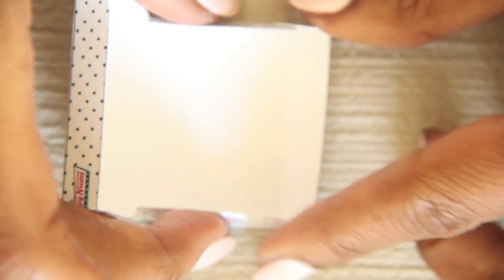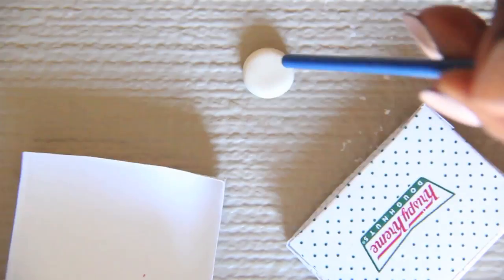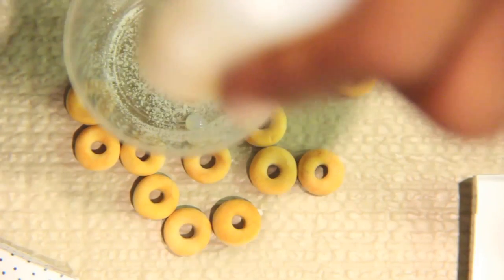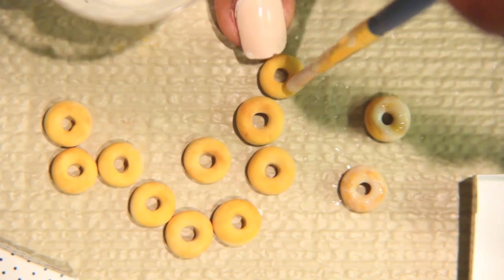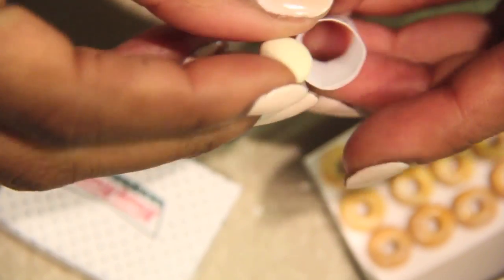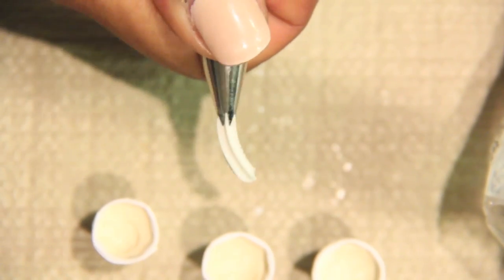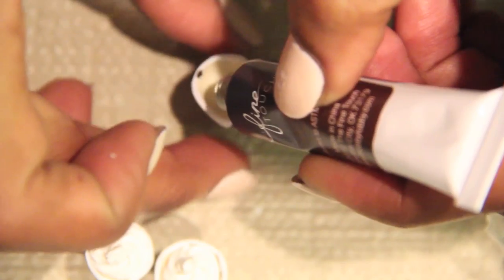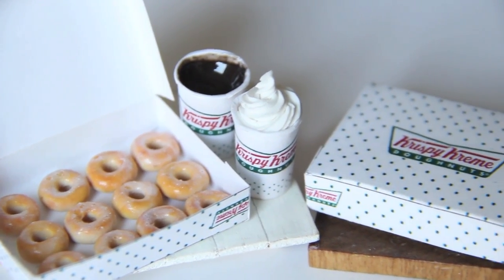Krispy Kreme Doughnuts & Coffee Tutorial : How To Make Miniature Polymer Clay Dessert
Showing you how to make a miniature set of glazed doughnuts & coffee using polymer clay, paint, chalk pastels, and Modge Podge Dimensional Magic. These can be used to make charms for jewelry, or be used in a dollhouse for any dolls (American Girl, Barbie, Monsters High, Ball Joint Dolls, etc)! Just be sure to adjust the size for the doll it's intended for.

My little sister helped out! Hehe!

XOXO,
Toni